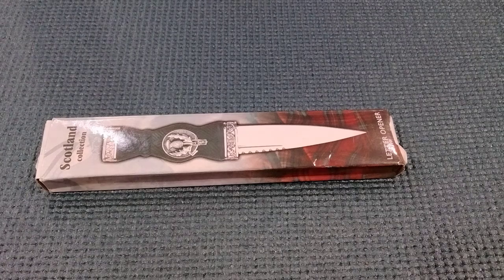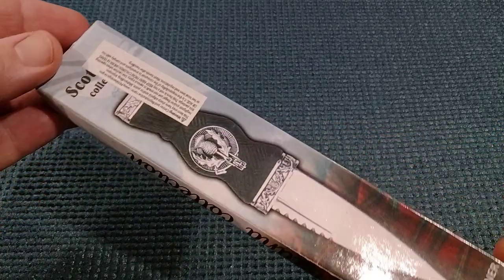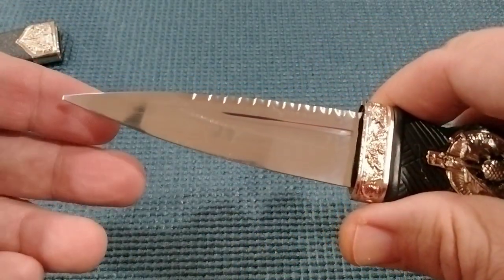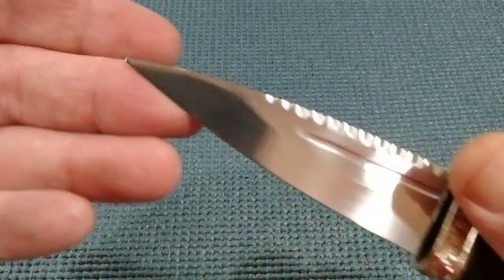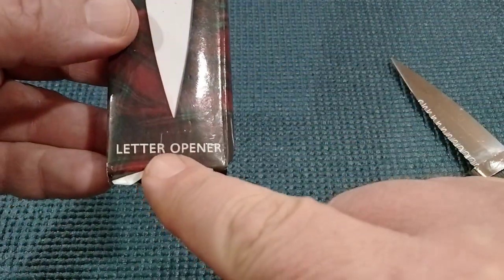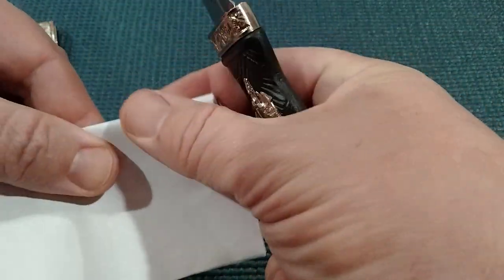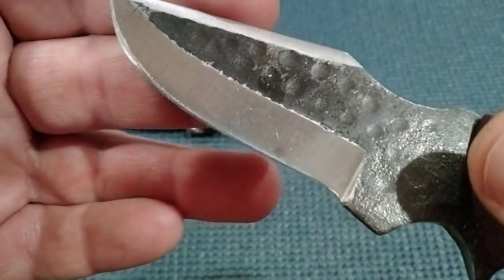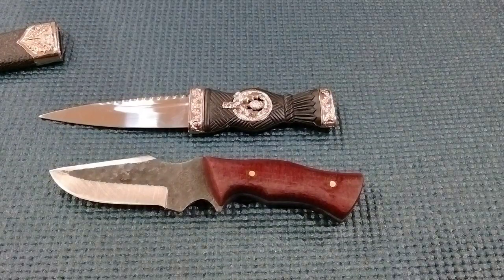💲AMAZON BUDGET KNIVES💲 SZCO 7.25 SMALL SGIAN DUBH SCOTTISH DIRK $9.17 WARNING!!! FOOL'S GOLD!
I've been duped.  It's not a knife!!

Small Ceremonial Scottish Dirk Thistle Emblem
Thistle Emblem
Beautifully detailed throughout, our Scottish dirk is made from premium materials for a professional look. Featuring an Irish thistle emblem, this dagger creates a great accent piece.

Small Ceremonial Scottish Dirk Scabbard
Premium Scabbard
To protect and increase blade longevity, our Scottish dirk includes a matching adorned scabbard. With more Irish thistle details, this dirk makes an amazing display piece or costume accessory.

Small Ceremonial Scottish Sgian Dubh Blade
Treated for corrosion and rust resistance, this blade is made from high-quality stainless steel. This spear point blade features slight serrations on one side, with a smooth blade on the other.

Description
This Small Scottish Sgian Gubh is 7 Inch in overall length. The blade is made of stainless steel. Both the handle and the scabbard are adorned with decorative Scottish thistles.